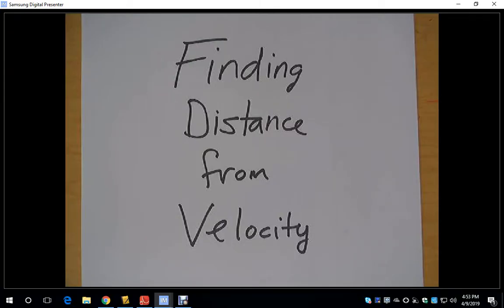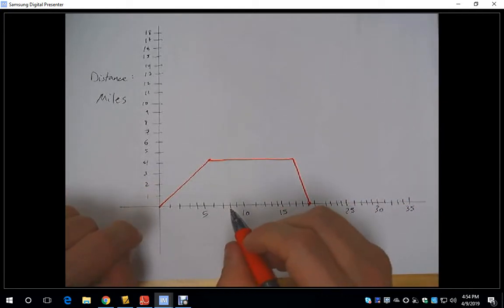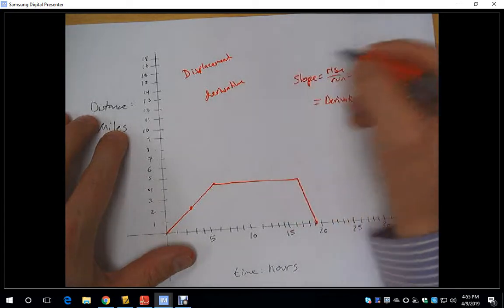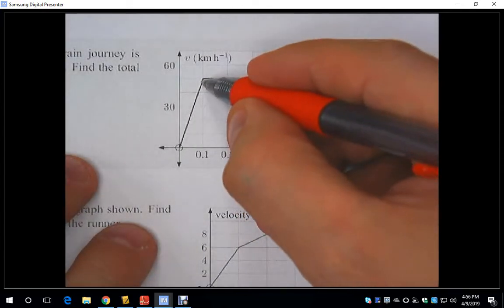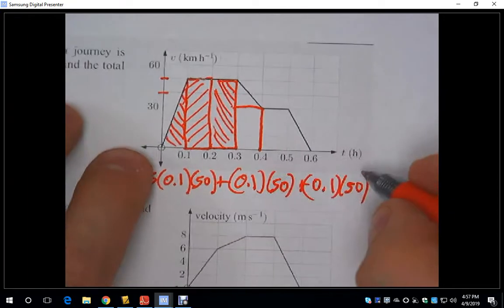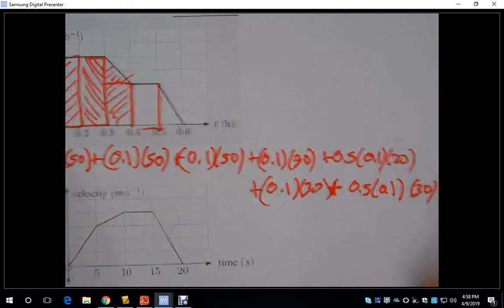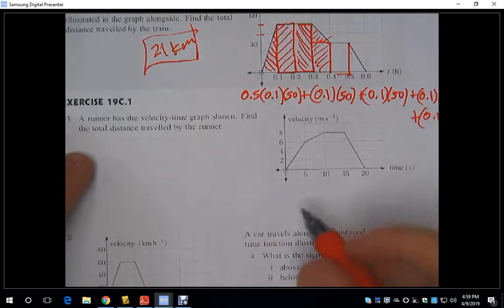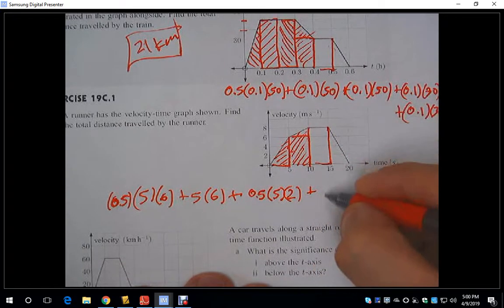Distance from Velocity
This video will show how to find the distance when given a velocity-time graph.